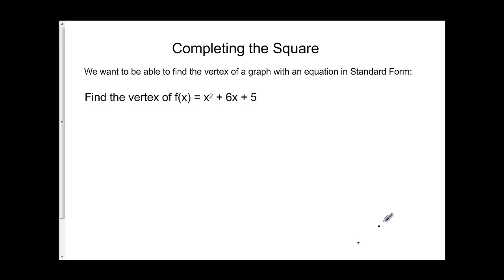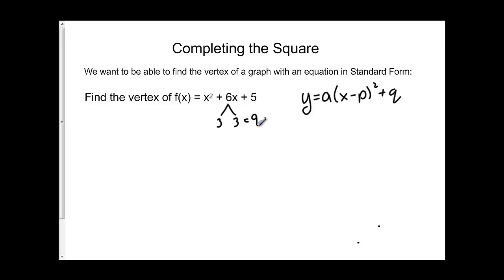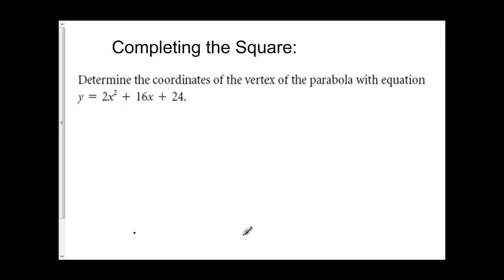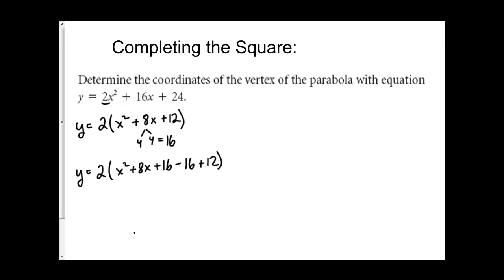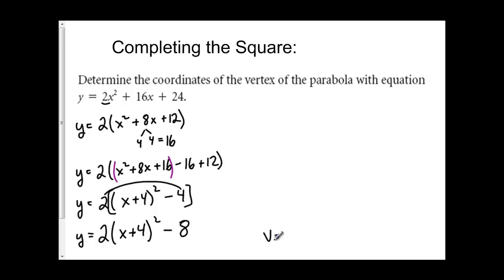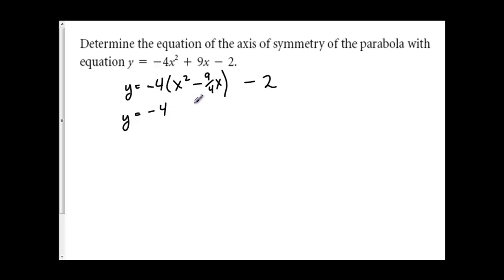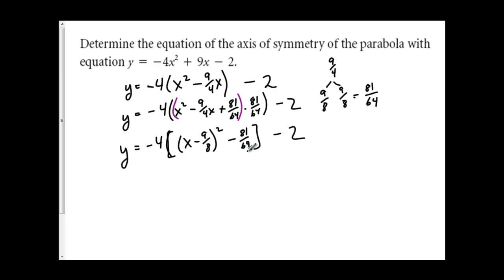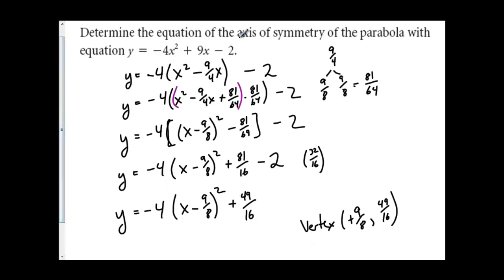Completing the Square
Three example on how to complete the square to convert a standard form equation into a vertex form equation